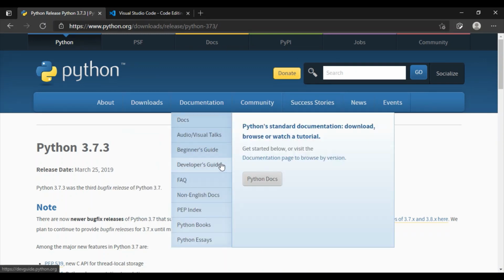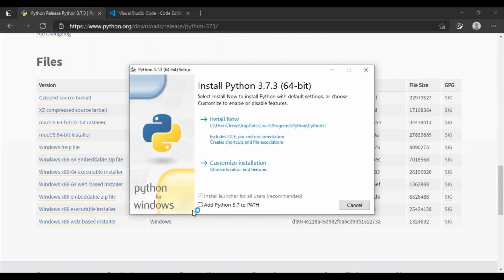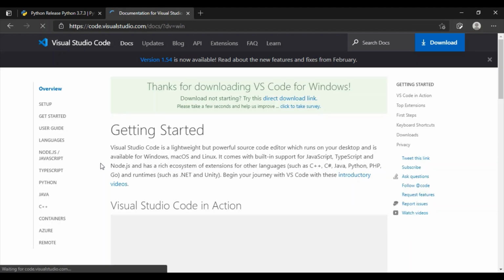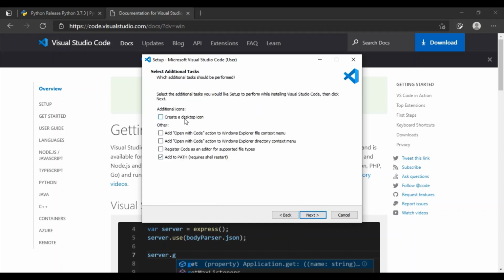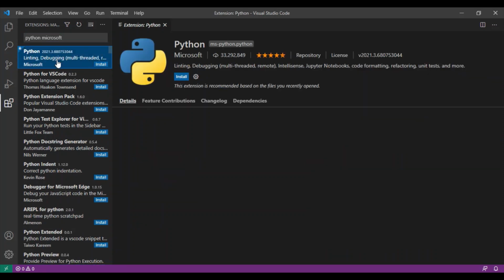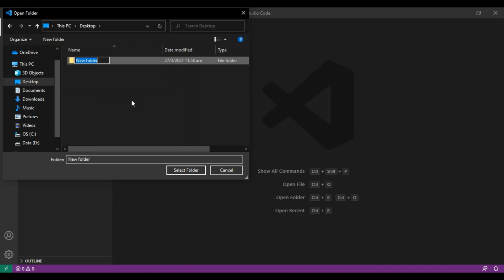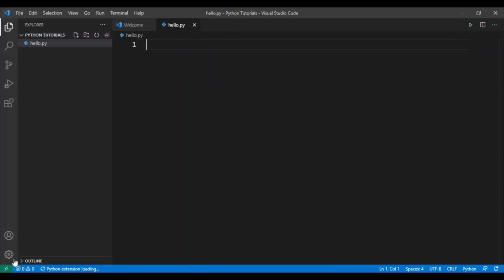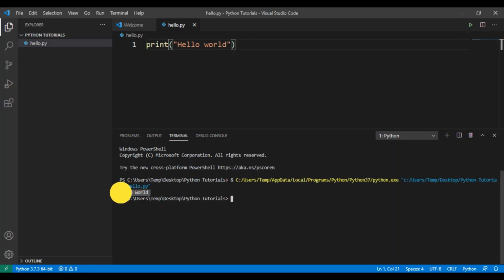Python tutorial 1: Setup of Python in Visual Studio Code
In this video, I will show you how to setup Python in Visual Studio Code in your computer to get started on this Python tutorial series!